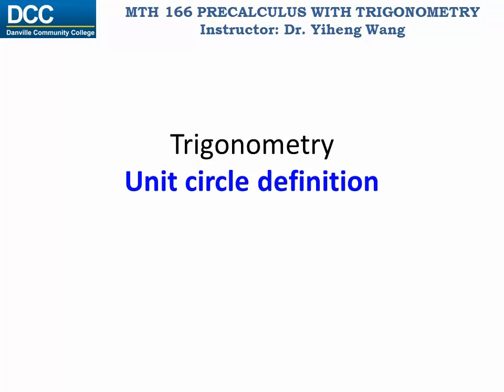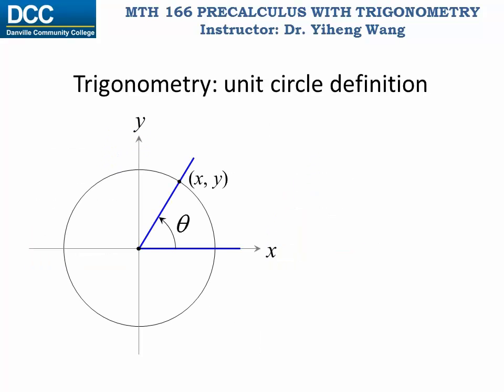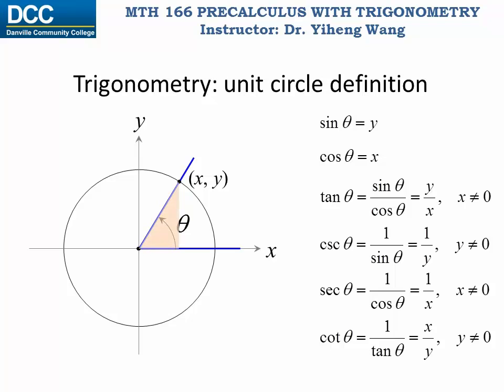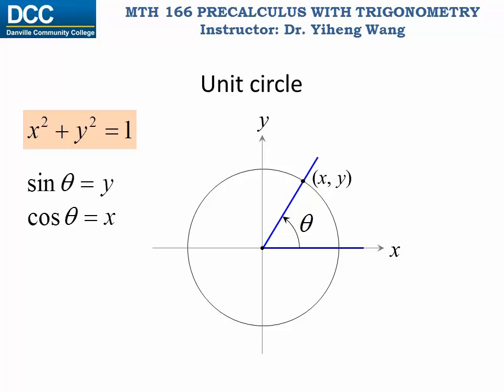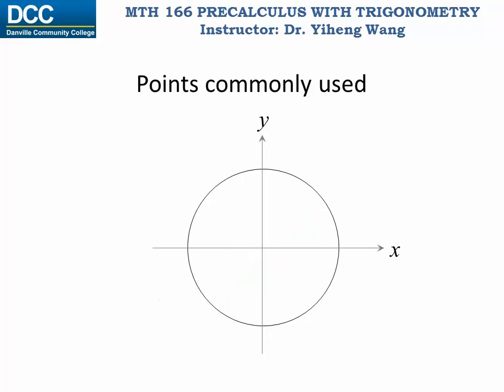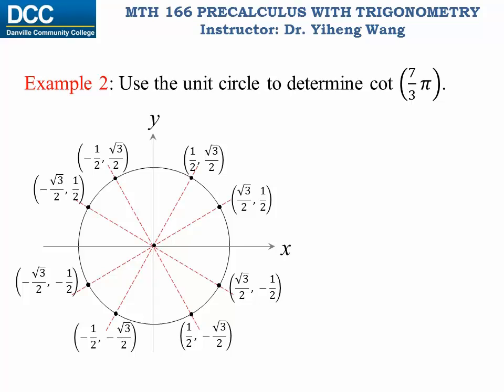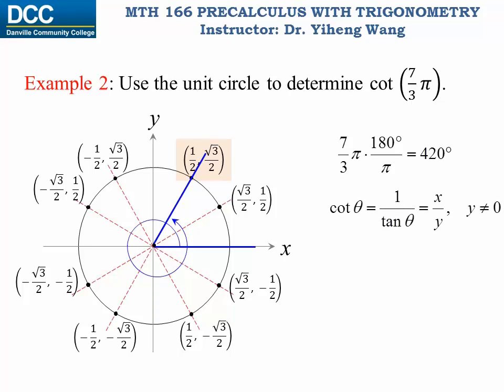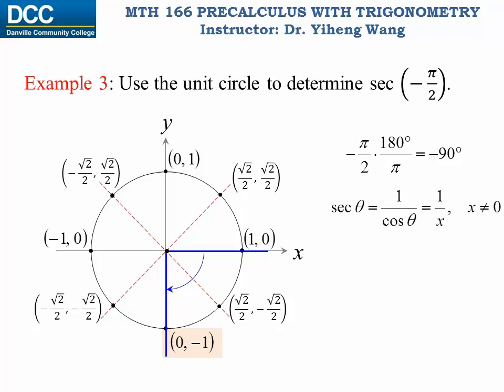Precalculus with trigonometry Lecture 35: Trigonometry: Unit circle definition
Trigonometry: Unit circle definition